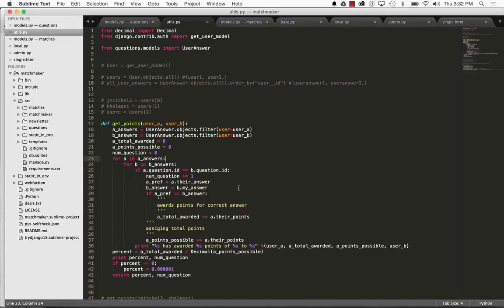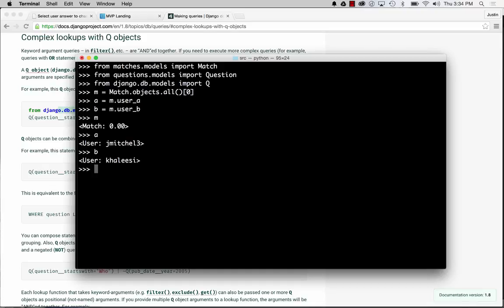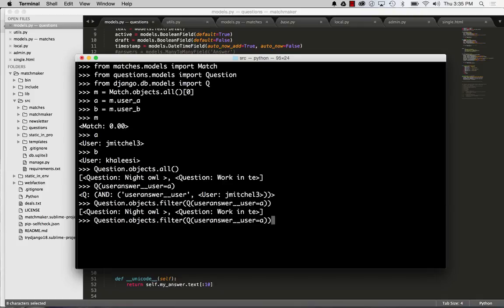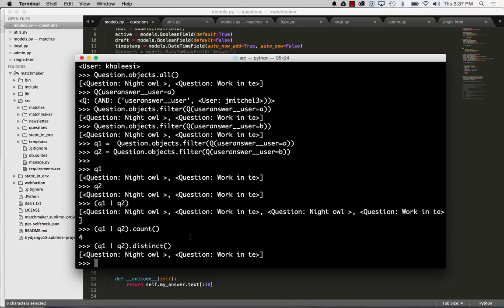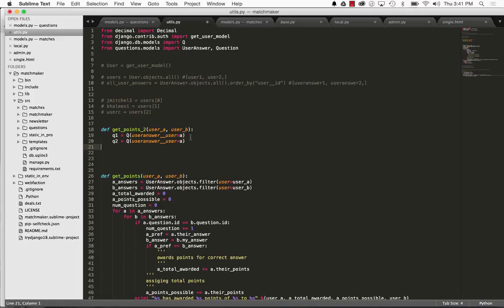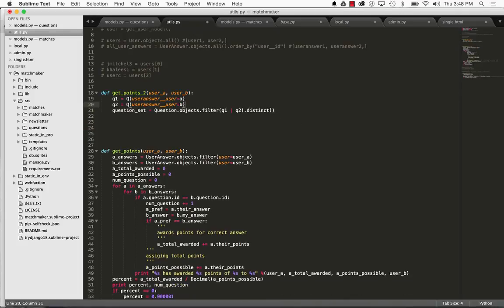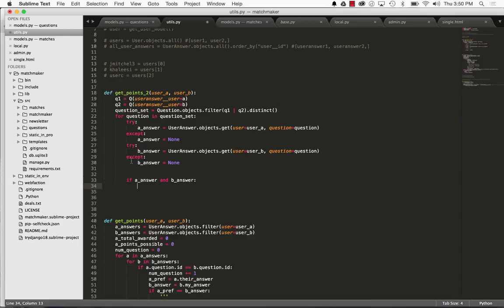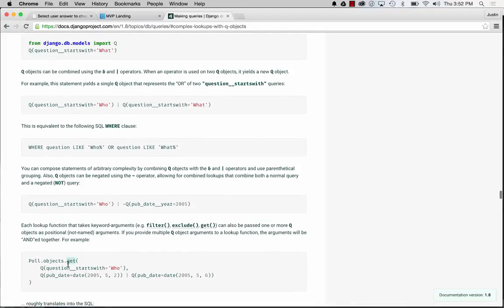0231 Complex Queries with Q Lookups